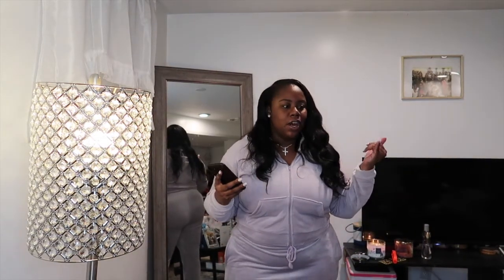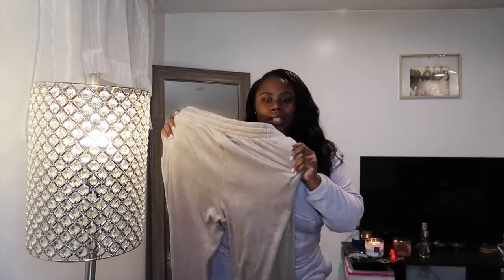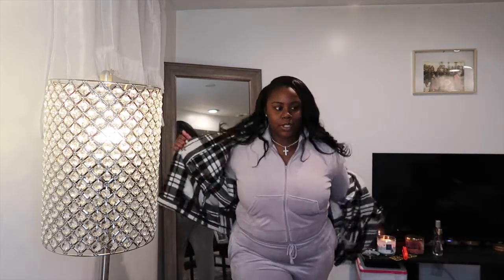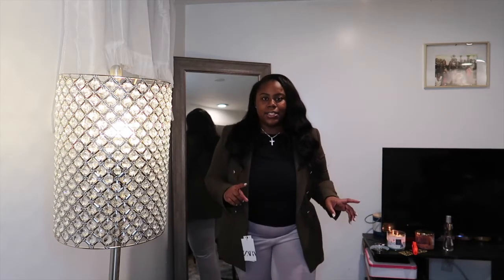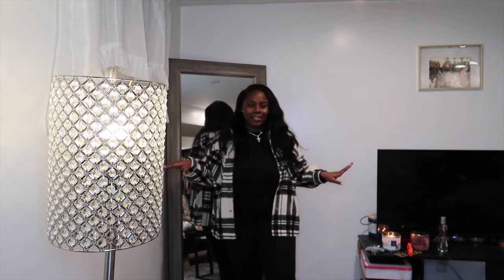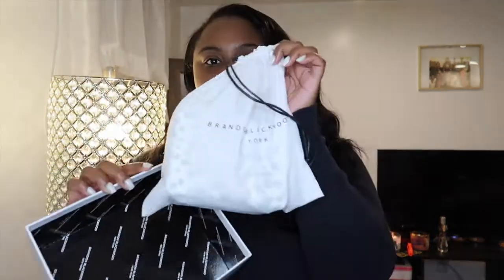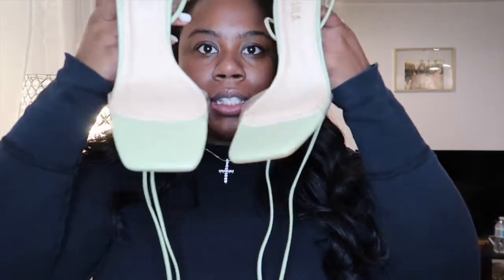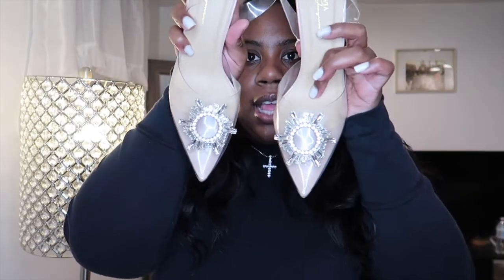COLLECTIVE HAUL - BRANDON BLACKWOOD, ZARA, H&M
Hey y'all , I did a little try on haul with some pieces I've collected over the last few weeks. all the items are linked below